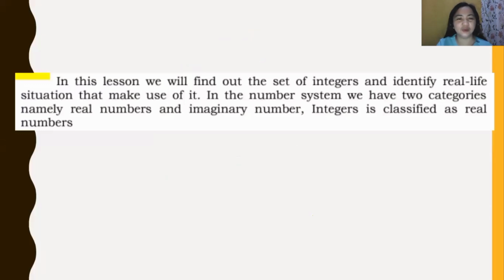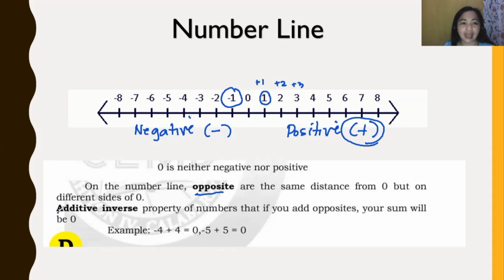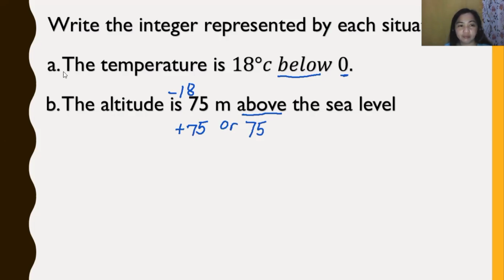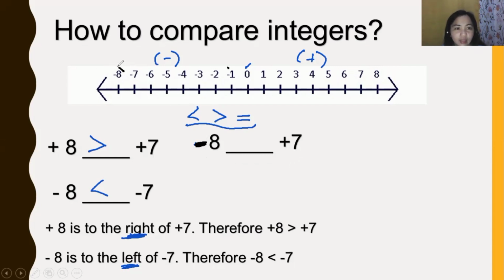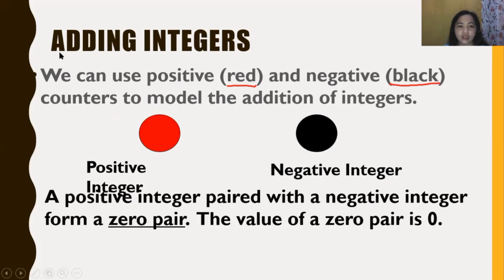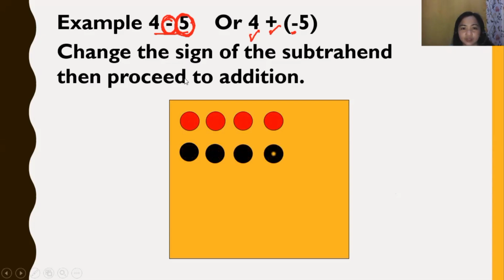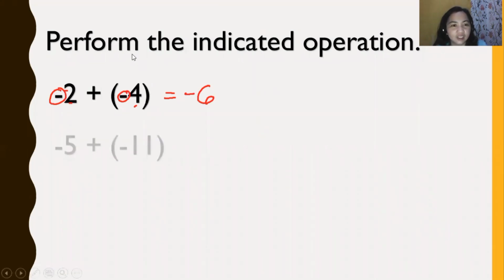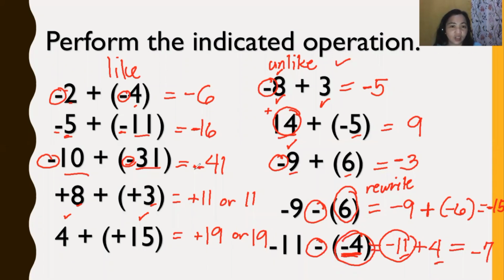MATH 6 WEEK 7 || SECOND QUARTER||DESCRIBING SET OF INTEGERS AND IDENTIFYING REAL- LIFE SITUATION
MATH 6 WEEK 7 || SECOND QUARTER||DESCRIBING SET OF INTEGERS AND IDENTIFYING REAL- LIFE SITUATION THAT MAKE USE OF IT

This video shows the definition of integers, how to compare integers and perform addition and subtraction of integers.
For teachers:
Here is the drive link for the PPT . Please use your deped account.